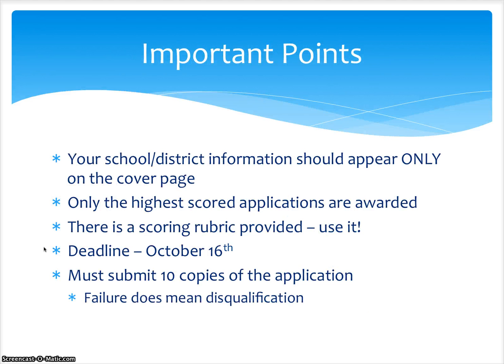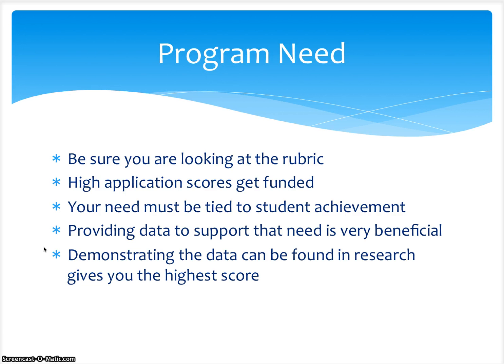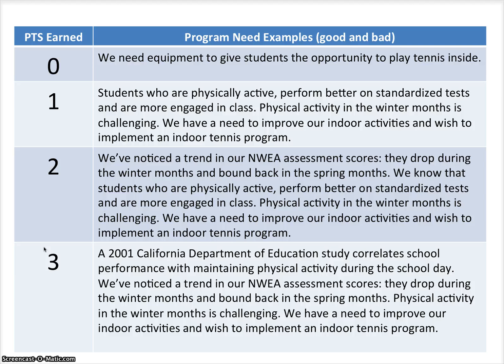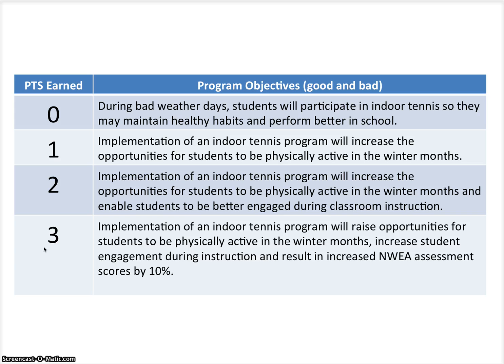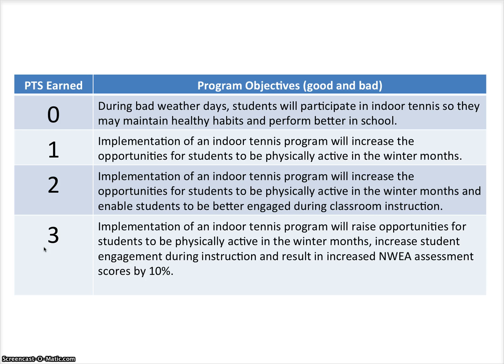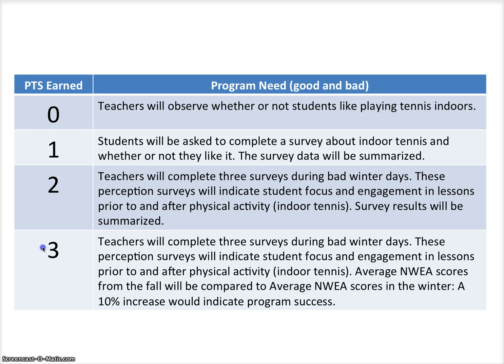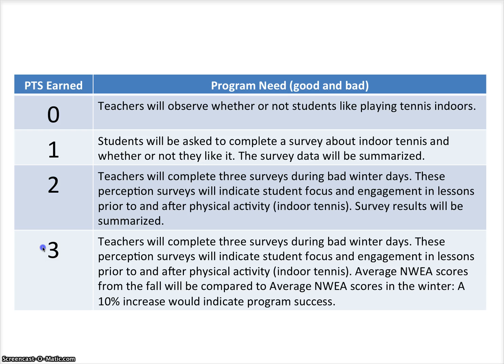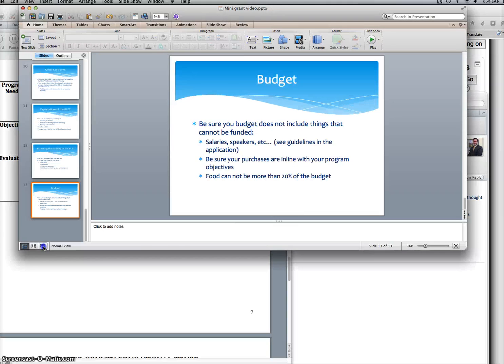BCET Mini Grant Video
Ensuring your grant application is well written.